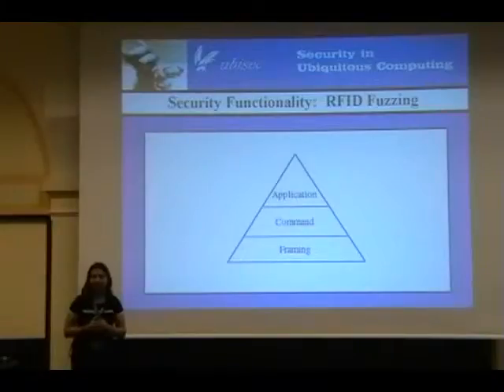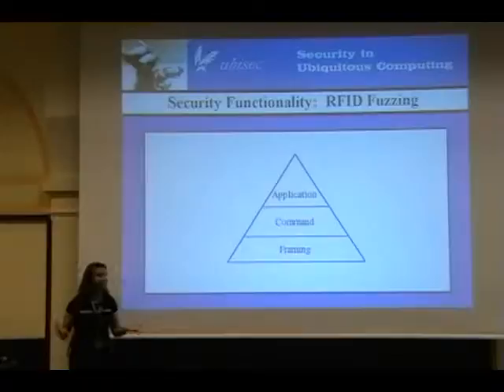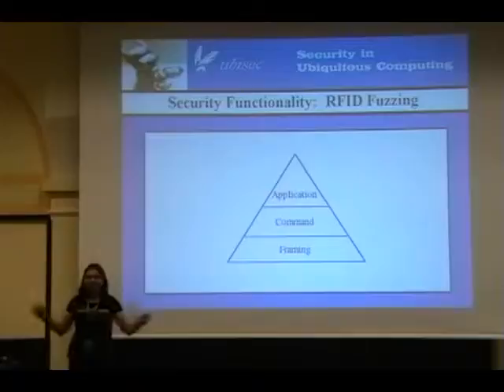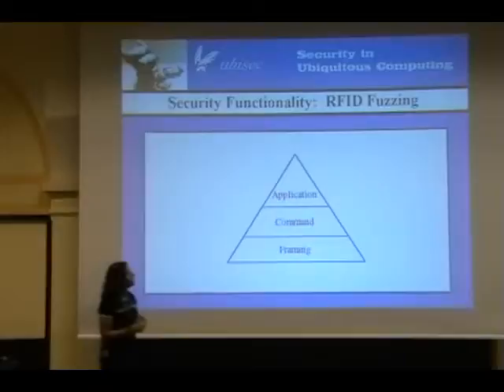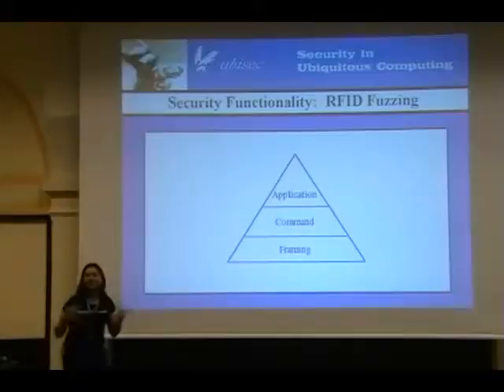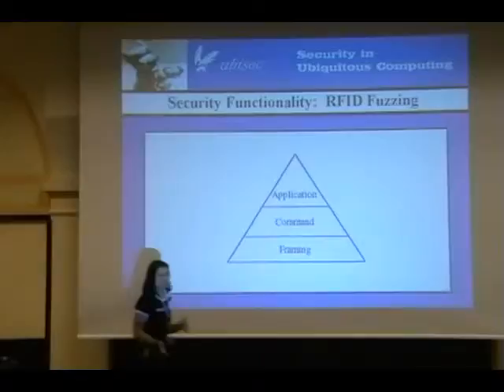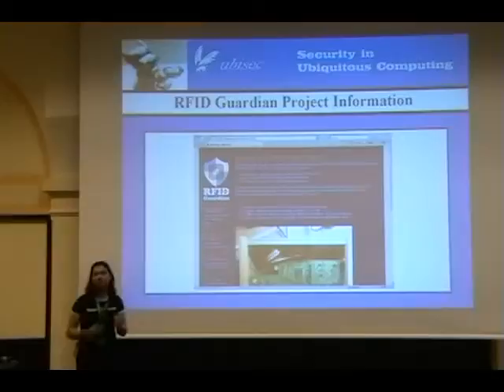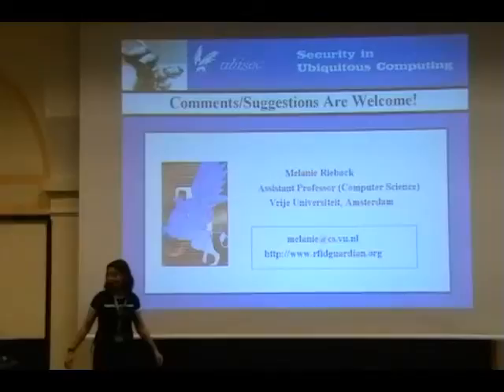DS07.KS.tag2.tp7_The.RFID.Guardian.-.Melanie.Rieback_003